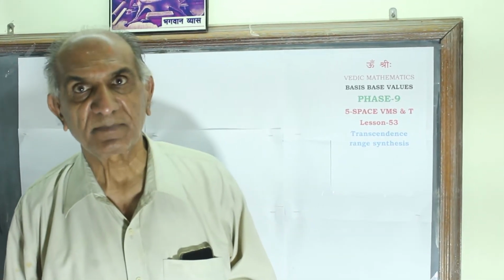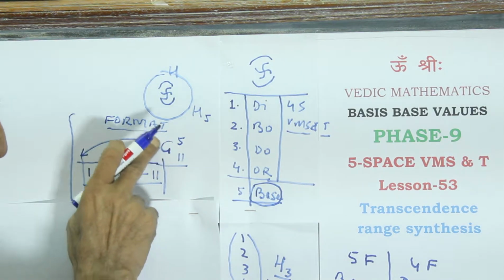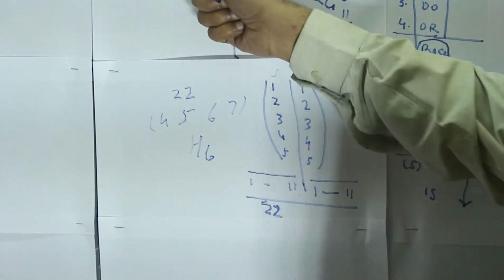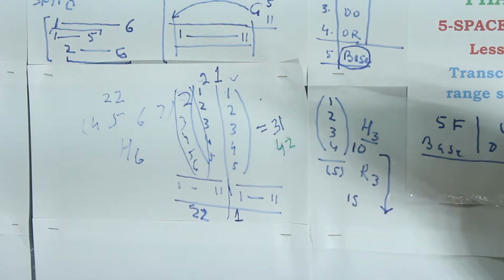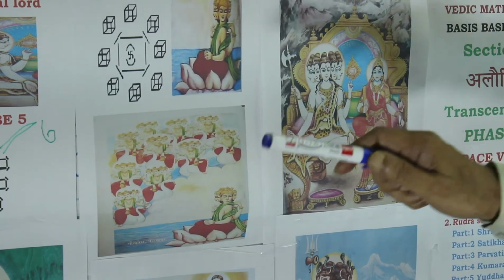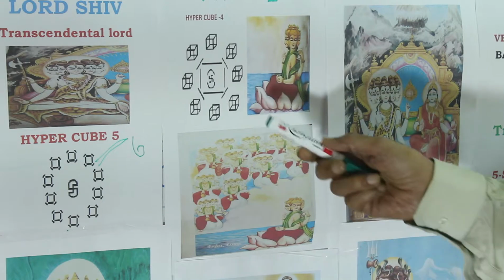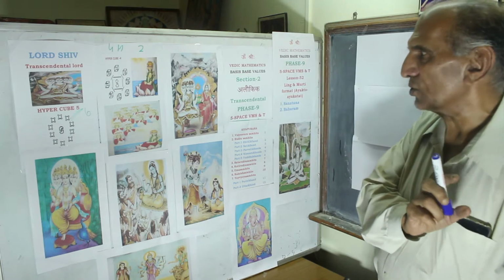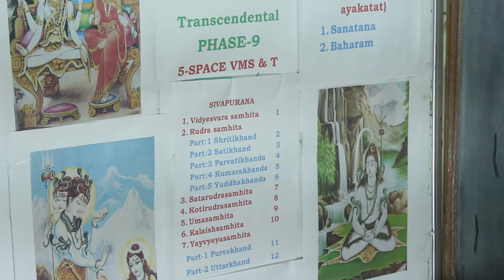Vedic Mathematic basis base lesson - 53 | Dr. S.K. KAPOOR